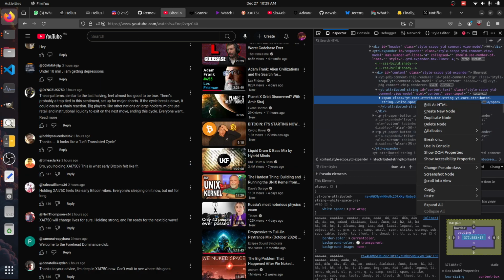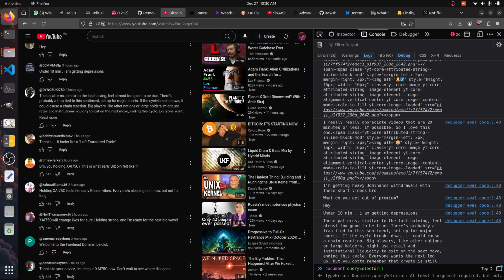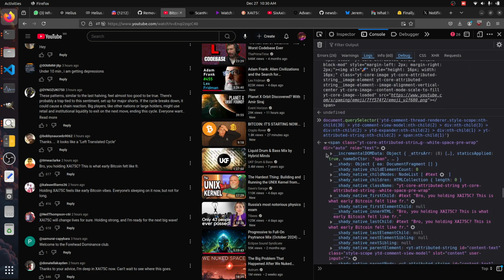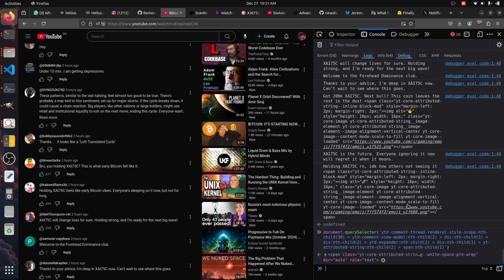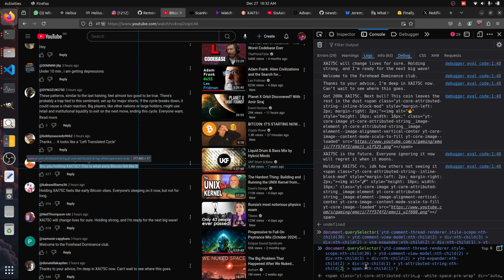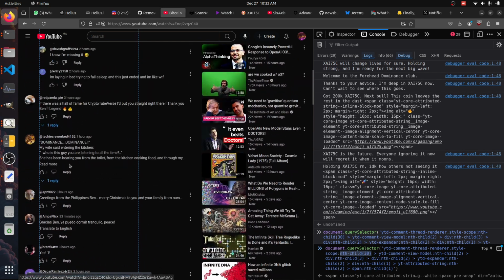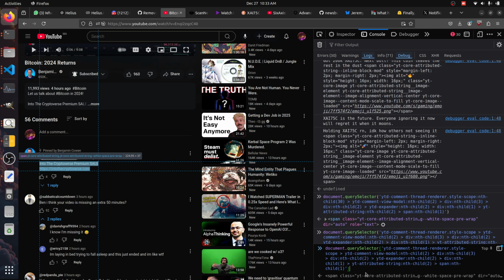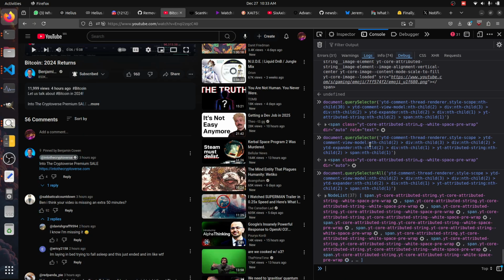querySelector: The Internet is your Plaything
How to get and control any element in a web page using only raw javascript, a banana, and a css selector. minus the banana -- Watch live